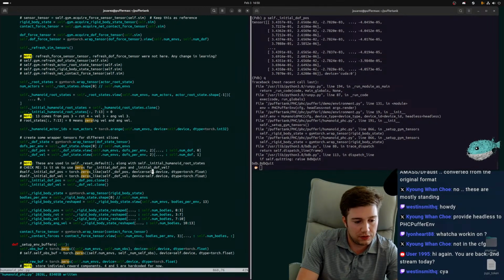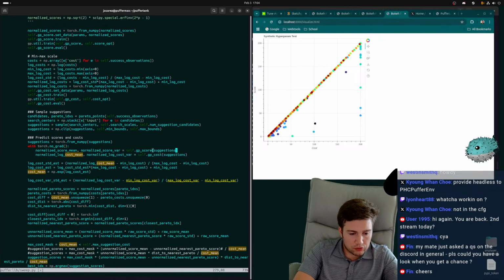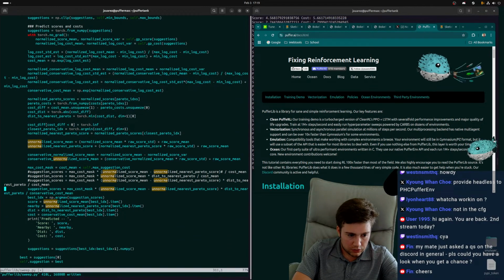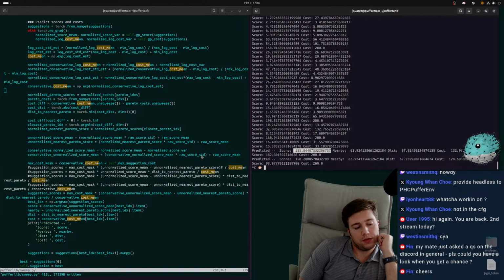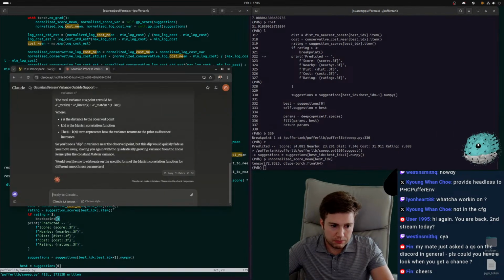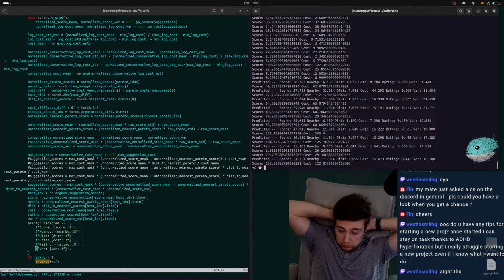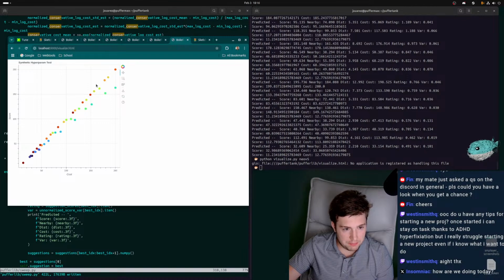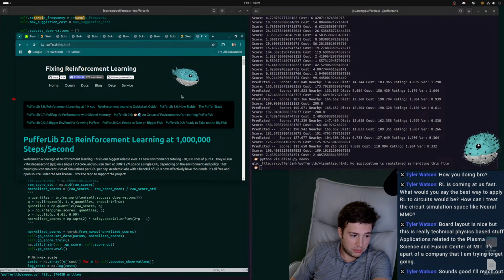Fixing Reinforcement Learning with PufferLib - Live Dev